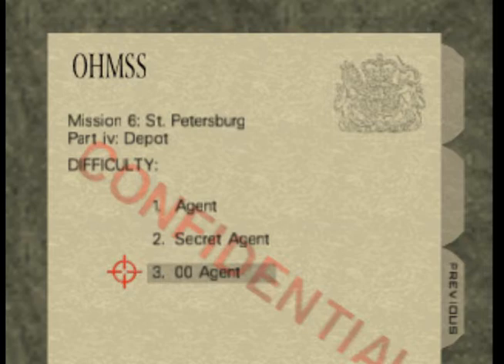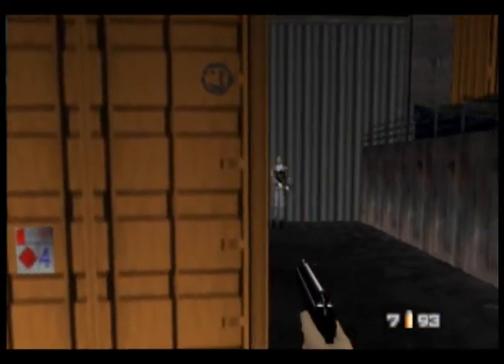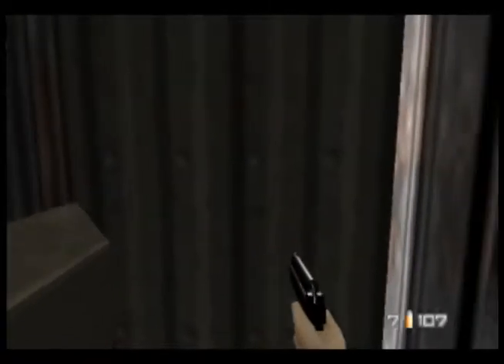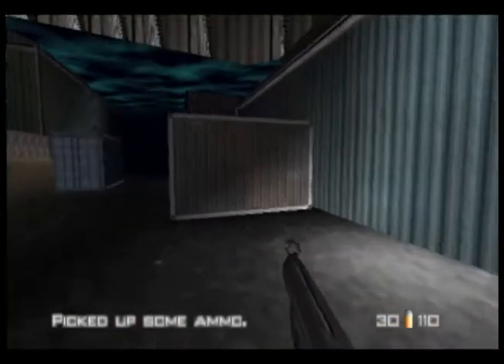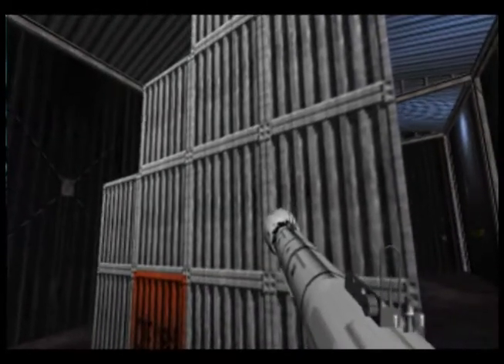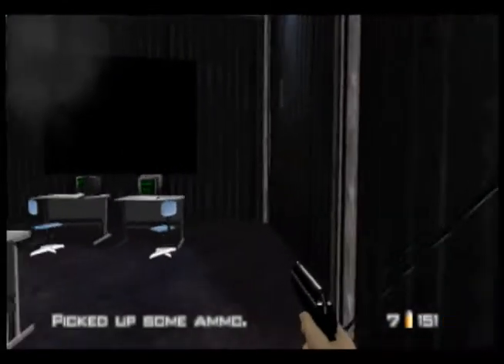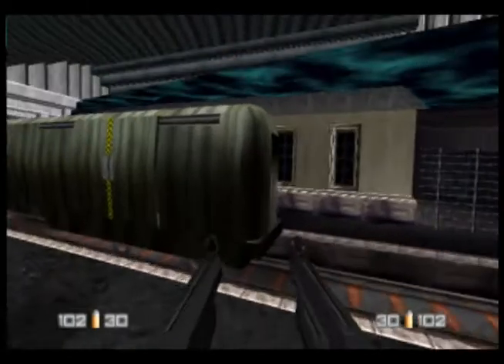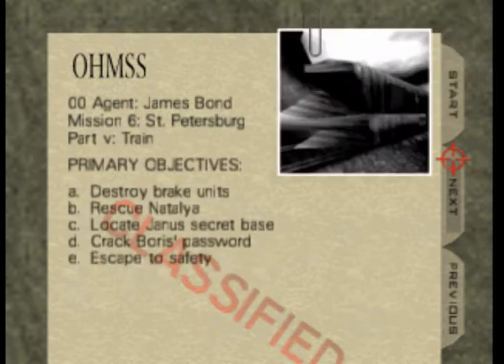Let's Play Goldeneye007 (00 Agent) [N64] Part 10 - Rambo VI The Armory!